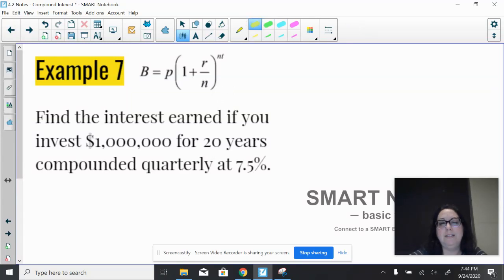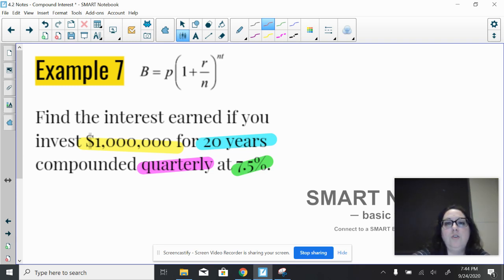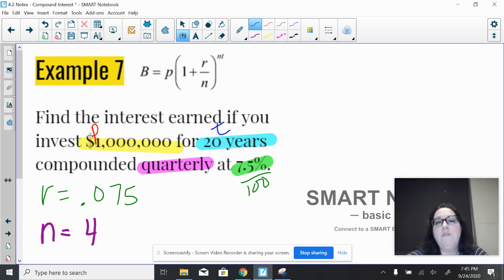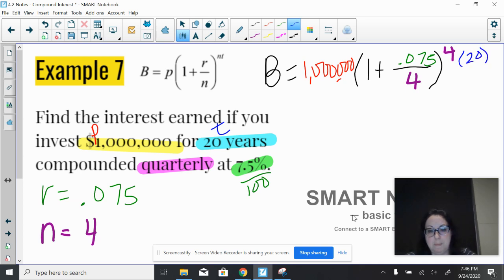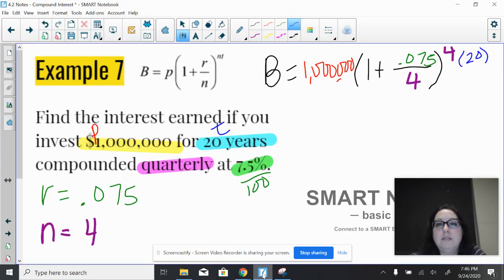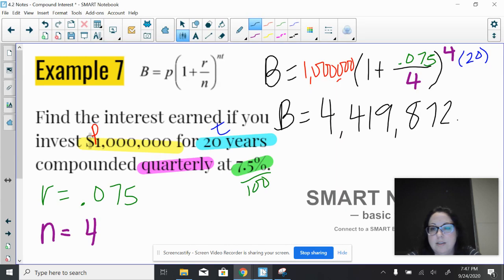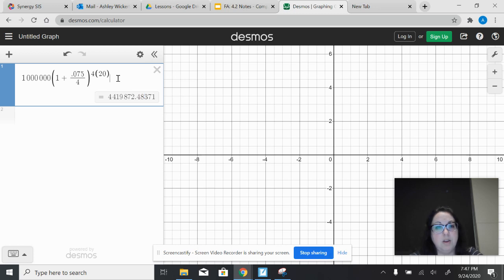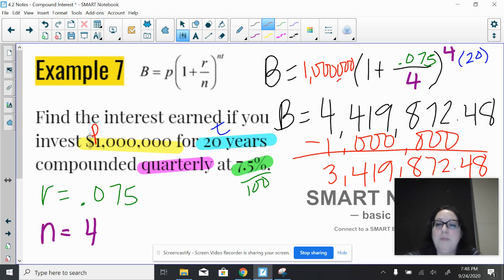FA: 4.2 Notes Ex 7